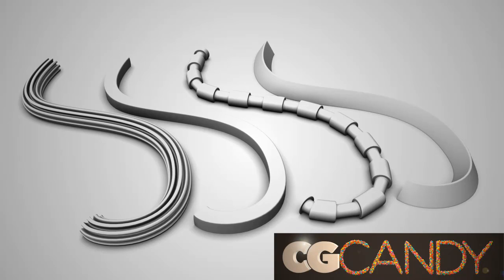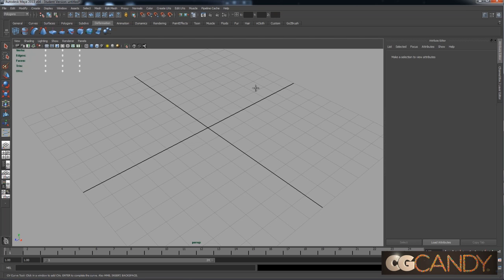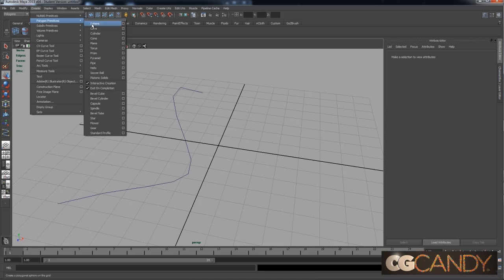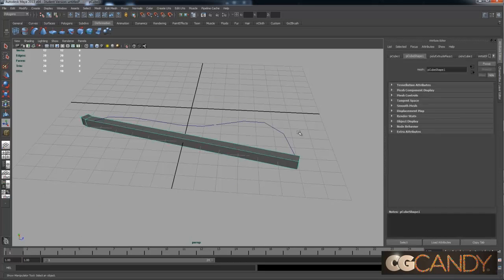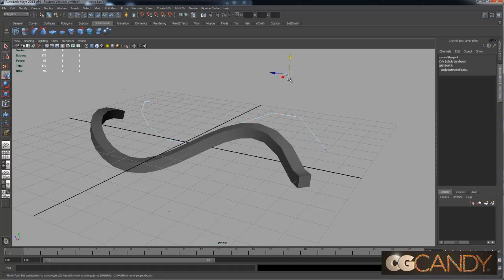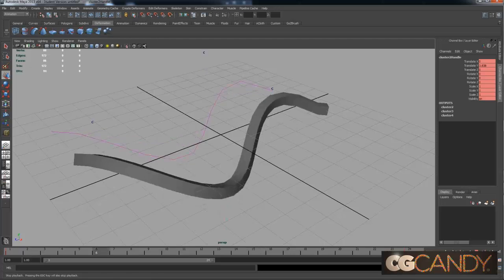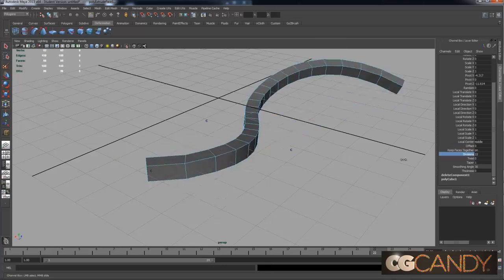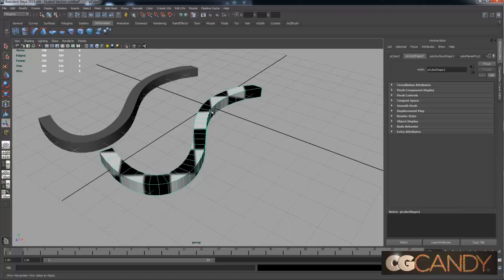Creating Tubes - Extruding along Curves in Maya (Pt. 1)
This week we take a look at how to extrude along curves to create ropes and tubes using both polygons and nurbs. I'll briefly show you how you can then Animate those curves and customize them. I'll talk a bit about a great plugin for Maya as well.